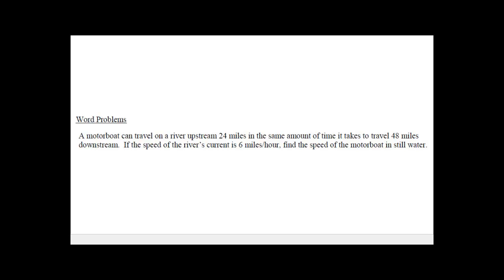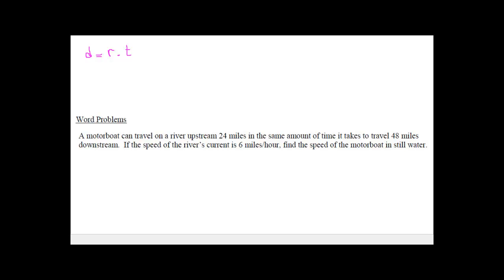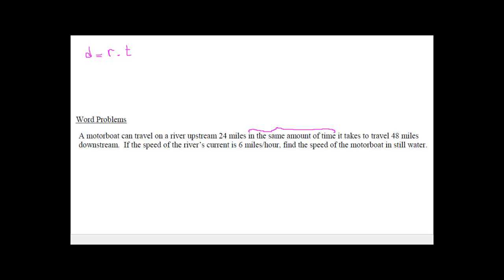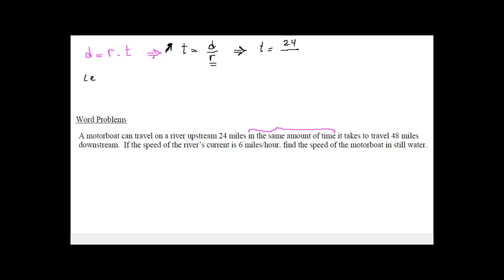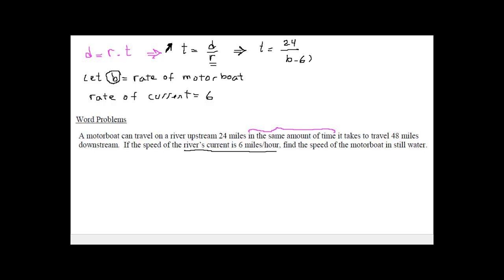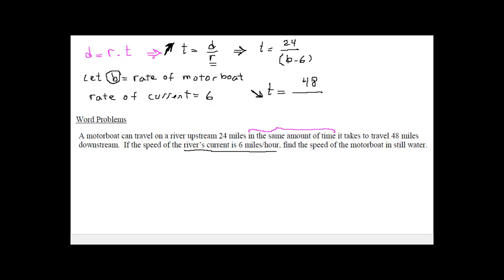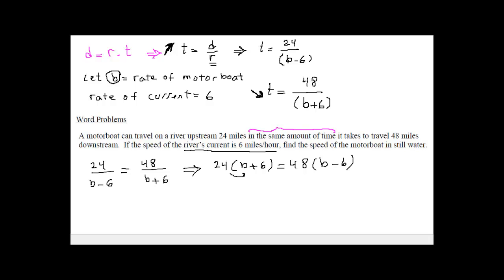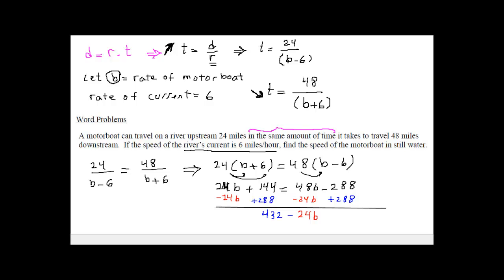Distance, Rate, and Time Word Problem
Algebra 110 Sample Final  problem 45